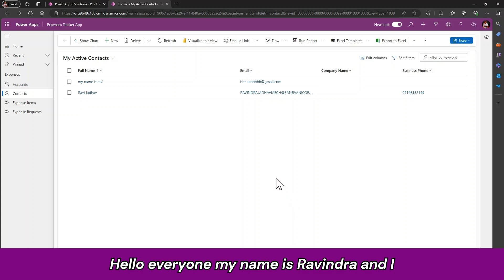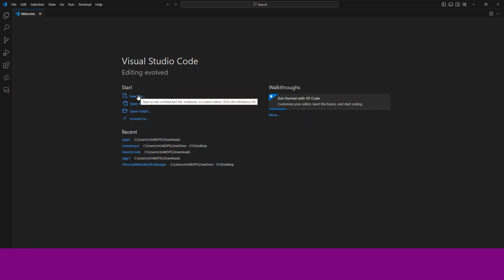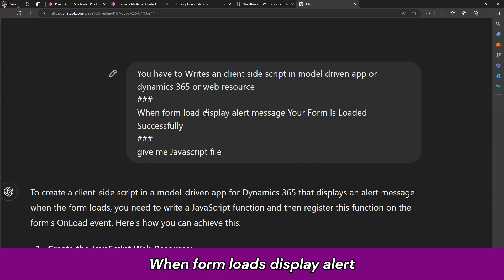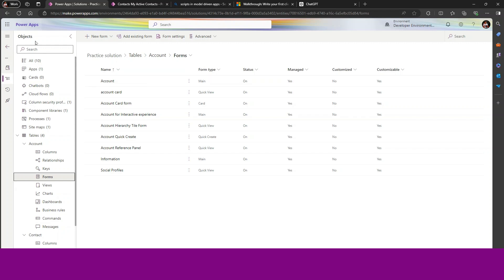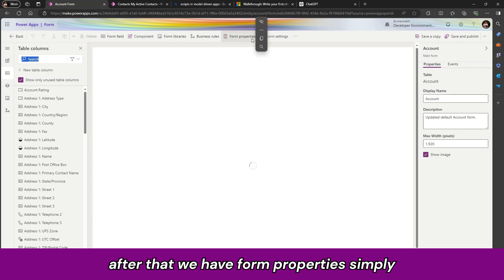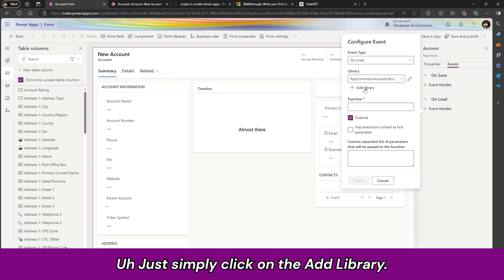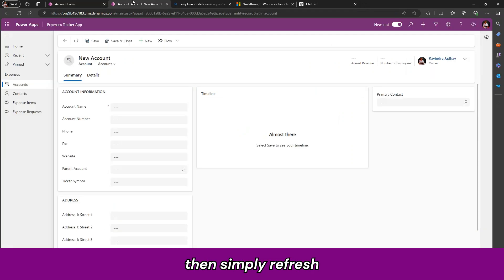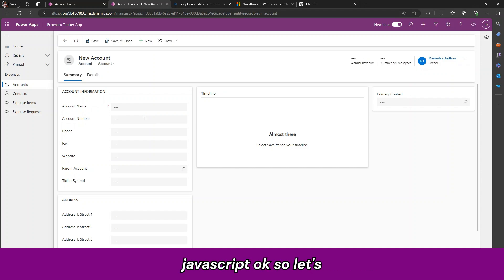JavaScript In Model Driven Apps or in Dynamics 365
How to Write JavaScript in Model Driven Apps
How to Write JavaScript in Dynamics 365
How to Write JavaScript on Forms in Model Driven apps
How To Add Web Resource In Model Driven App

About Video: -
This video tutorial provides a comprehensive guide on how to implement JavaScript in Dynamics 365. It walks viewers through the process step-by-step, starting from navigating to the settings and solutions in Dynamics 365, creating or opening an existing solution, and then adding a new web resource for JavaScript. The tutorial highlights the importance of understanding the script, explaining the function that gets executed when the form is loaded. The video demonstrates how to save the script in Visual Studio Code, integrate it into a model-driven application, and link it to the main form of an account table. It covers the details of configuring form properties and setting up event handlers for onload events, ensuring the script runs when the form loads. This tutorial is ideal for developers looking to enhance their Dynamics 365 customization skills with JavaScript, providing clear, actionable steps and best practices for seamless integration.

Timestamps: -
0:00 writing JavaScript in Model-driven apps and Dynamics 365.
3:30 - Integrating JavaScript into Dynamics 365 as a web resource
5:20 - Refreshing and Testing the Form

Tages-
JavaScript AlertDialog
Client Side Script,
Client Side Alert,
model driven app js,
model driven app, scripting
power apps js,
power apps javascript,
powerapps javascrip
Web Resource